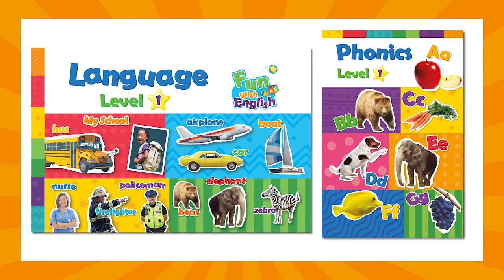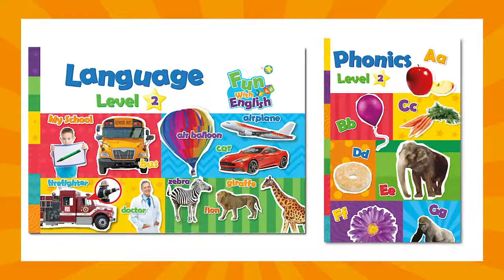Development process of a second language